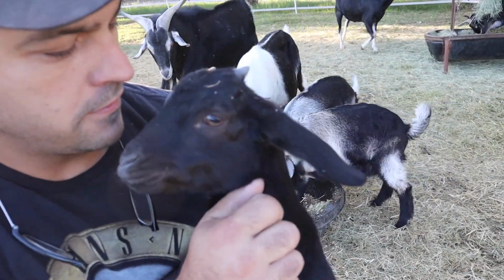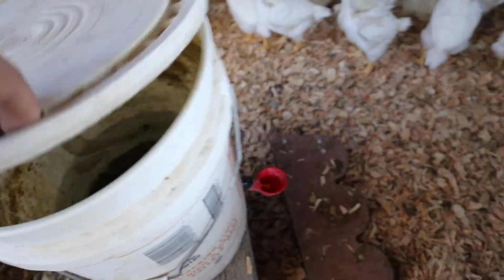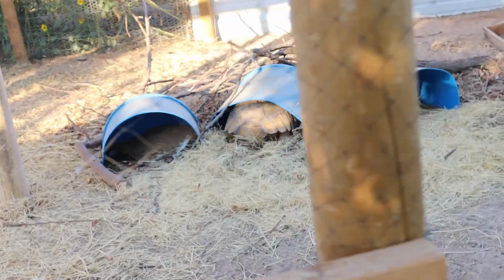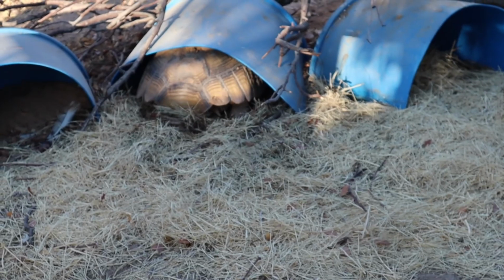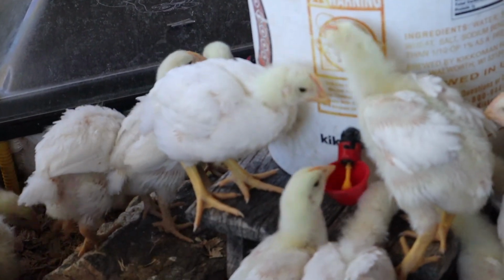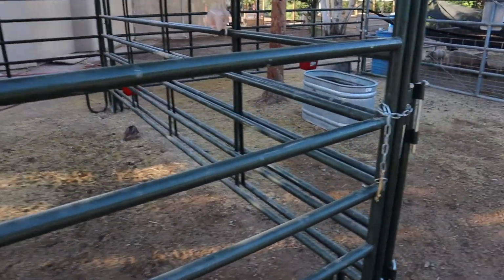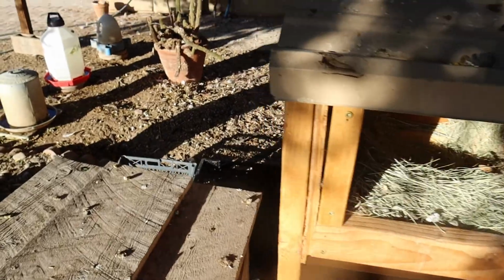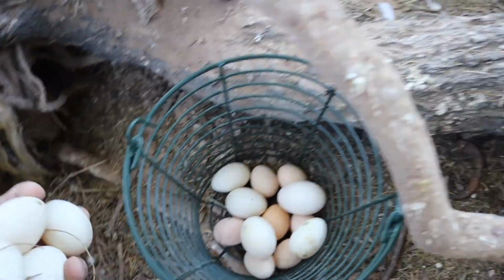Feeding routine for all of our farm animals. Quick break from the fence build.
Today is just a...what I thought would be a quick video. But here it is. Feeding all of our animals; to include kiko goats, ducks, chickens turkeys, cows, and lets not forget the pigs.

I filmed some content today for the fence update 5 and I am as far as I can be with hanging the actual panels. We only have a few more left!! I worked my butt off this morning.

I have the opportunity to snag up 3 kiko goats from not too far away. The challenge is finding a livestock trailer. So far, no luck. Kikos are pretty rare in Arizona so I am chomping at the bit. 1, this fence needs to be done including the pens. 2, these new goats will bring in some different genetics/pedigree.

Tortoise is also scheduled to leave today, hopefully.